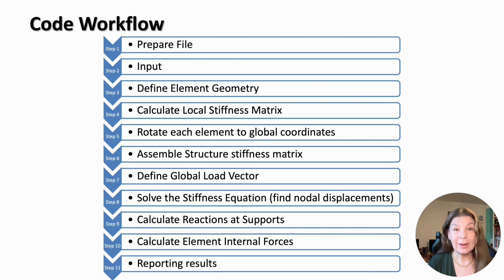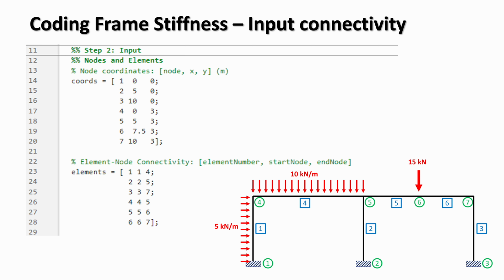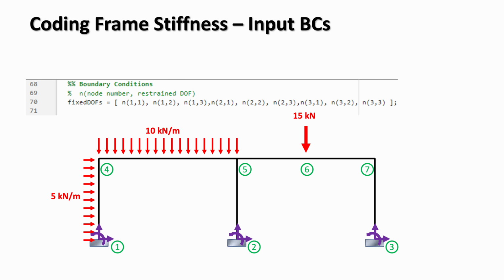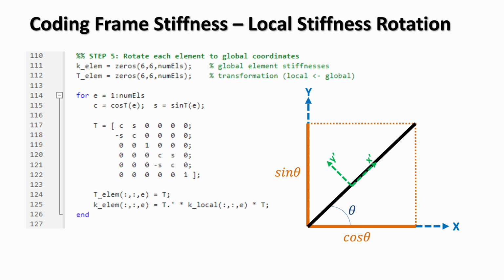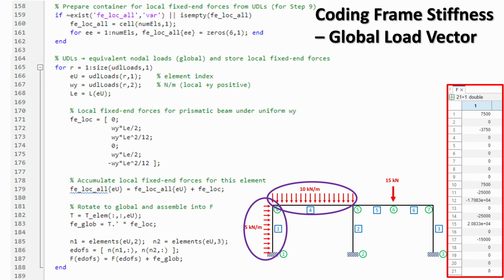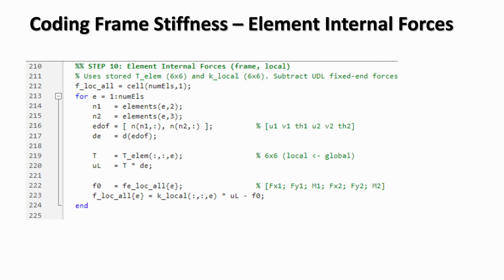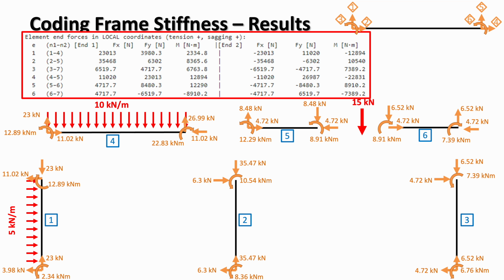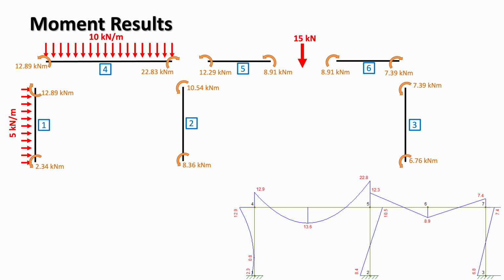Stiffness Method | Lecture 9-3 Indeterminate Frame Analysis + Full MATLAB Octave Coding Example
Lecture 9 Part 3 in the Stiffness Method series presents a complete, start-to-finish coding example for analysing an indeterminate 2D frame using the direct stiffness method.
Building on Lecture 8 (Reactions & Internal Forces), this lecture shows how to implement the entire workflow in MATLAB/Octave — from geometry and connectivity to stiffness assembly, solving, reactions, and internal-force recovery.

In this lecture, we cover:
✅ Full frame-analysis workflow using the stiffness method
✅ Defining nodes, elements, connectivity and material/section properties
✅ Computing element geometry and local stiffness matrices
✅ Rotation, transformation, and global stiffness assembly
✅ Creating the global load vector and applying boundary conditions
✅ Solving for nodal displacements
✅ Recovering reactions and internal member forces
✅ Axial, shear and bending-moment result comparison
✅ Clean reporting of numerical output for engineering interpretation

This is the complete coding example that ties the entire Stiffness Method series together — ideal for students, engineers, and anyone implementing frame analysis for the first time.